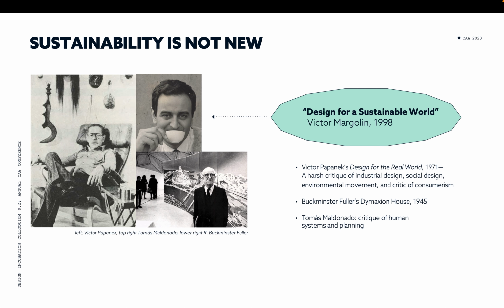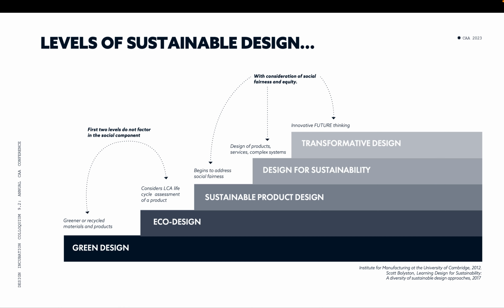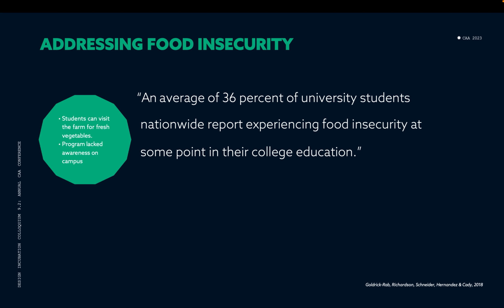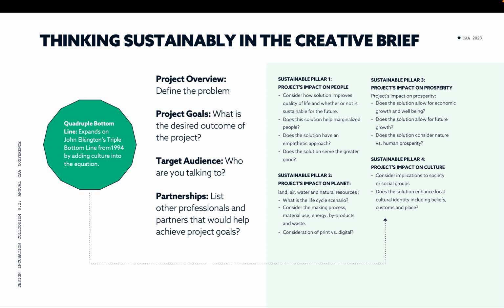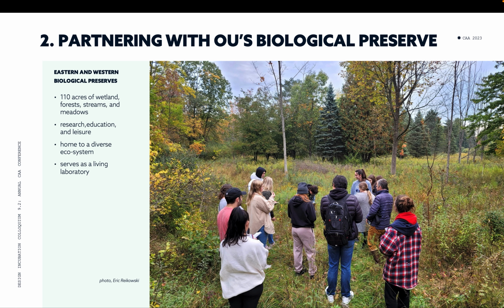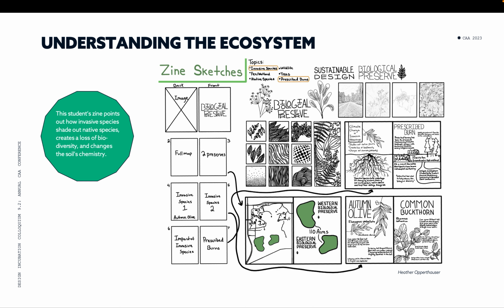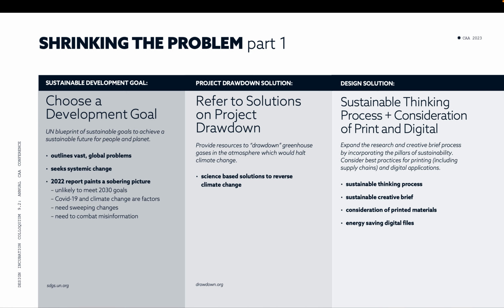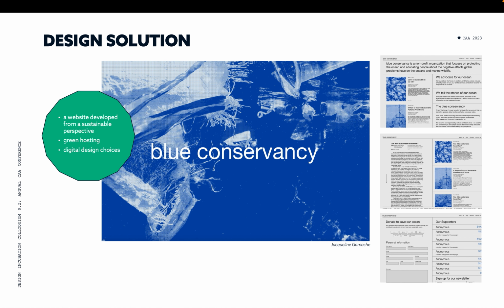A Fifteen-Week Case Study Of Sustainable And Climate Design Methodology And Outcomes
Sustainable Design Pedagogy
Maria Smith Bohannon,
Assistant Professor
Oakland University